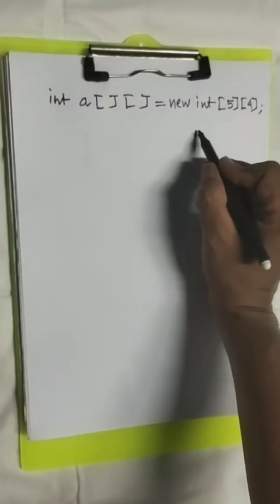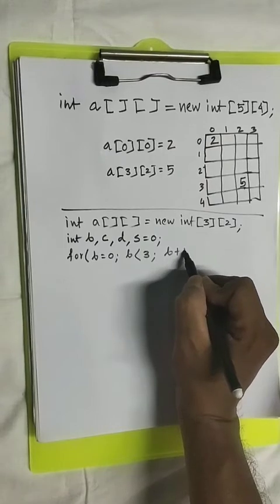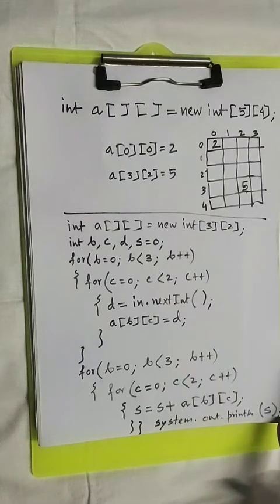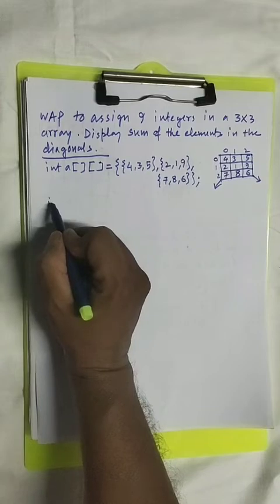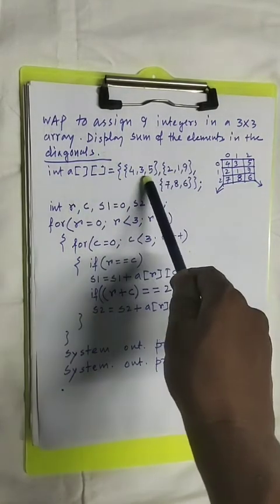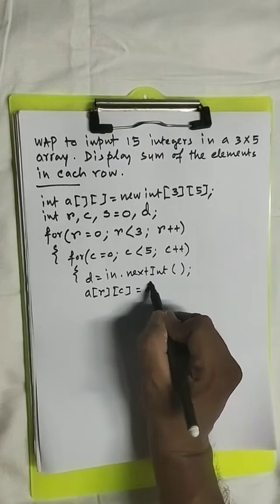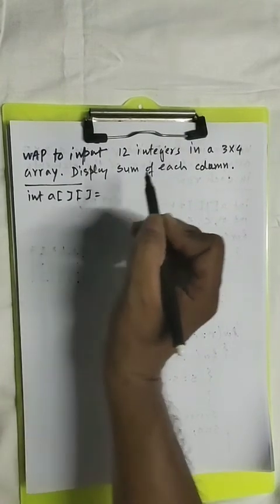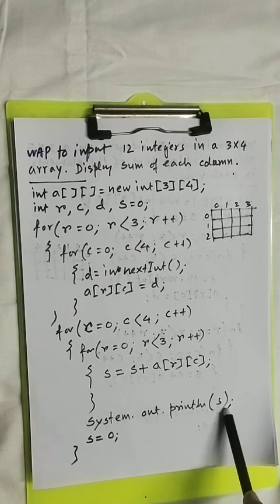CLASS X COMPUTER - PART 3